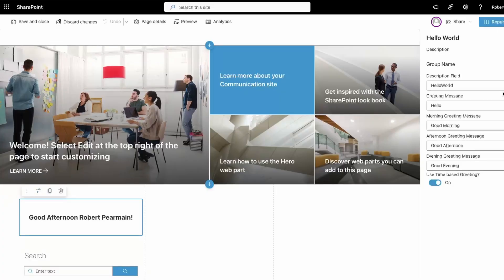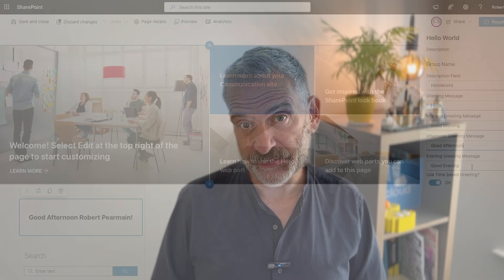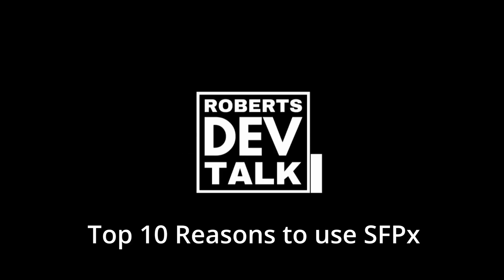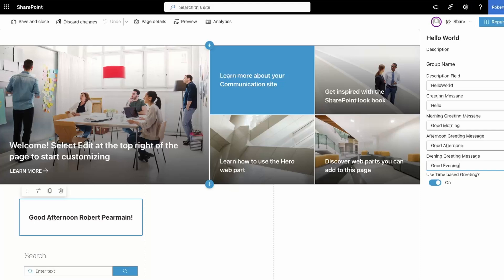Let’s go! Learn SPFx Today! | SharePoint Framework for Beginners (SPFx) 2025 (Episode 1)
Beginners guide to developing in the SharePoint Framework (SPFx) version 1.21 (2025).

Whether you develop in Javascript or a Javascript framework such as ReactJS or VueJS, you will benefit from this weekly series.

Source Code

Chapters

0:00 Introduction
0:40 What is the Microsoft SharePoint Framework?
1:50 Top 10 Reasons to Use SPFx
5:28 What Are We Building?
6:32 Let’s Go!

The next planned episodes are:

1. Setting up the Development Environment on Windows 10 and MacOS
2. Build your first out of the box webpart using Yeoman (Yo)

- easily share links and text from your iPhone or iPad to your Windows PC by scanning a QR code once. No more messing with Bluetooth or account sign-ins.